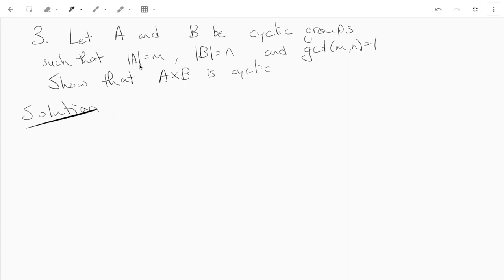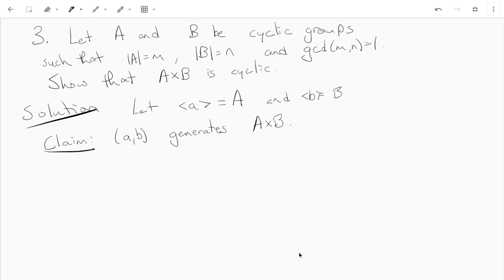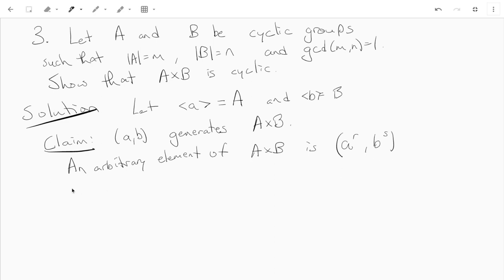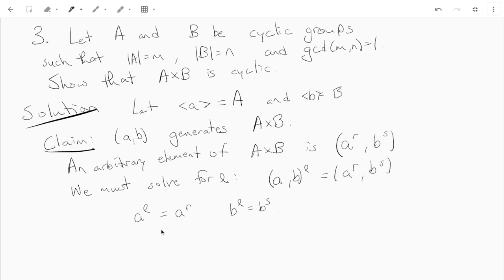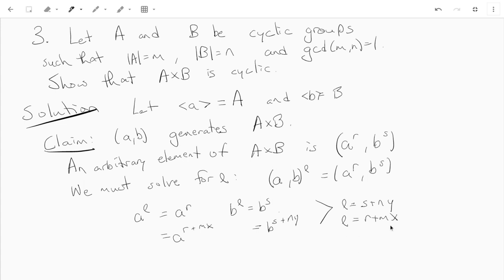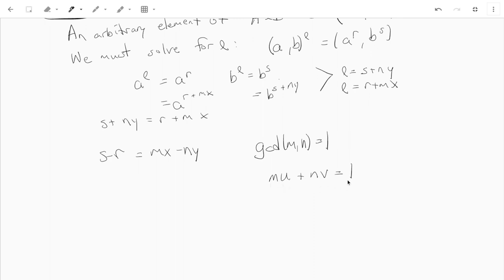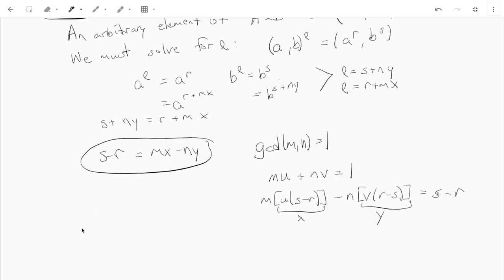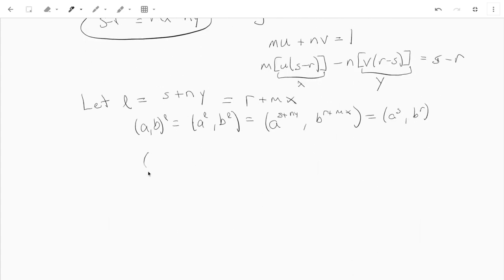Math 3272 - coursework 2 solutions - question 3